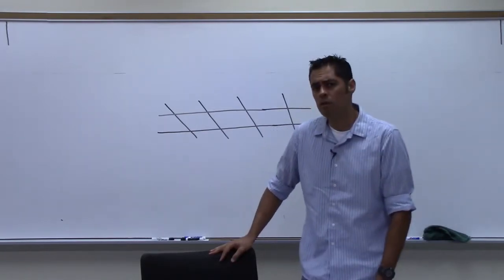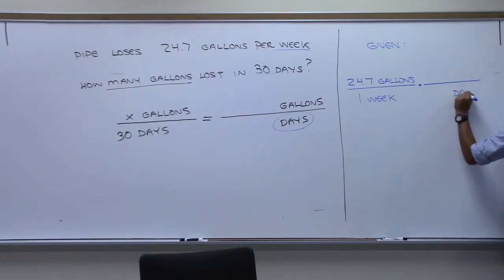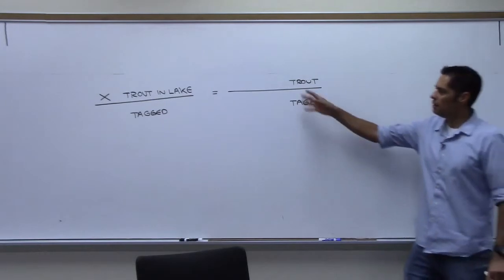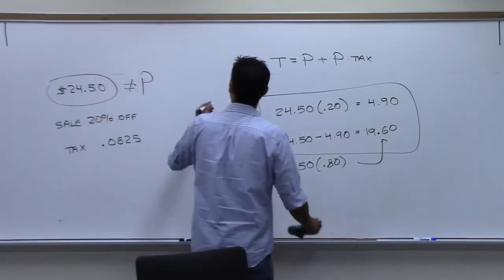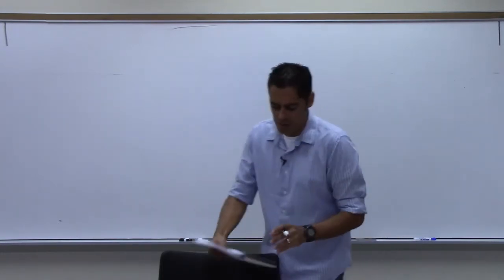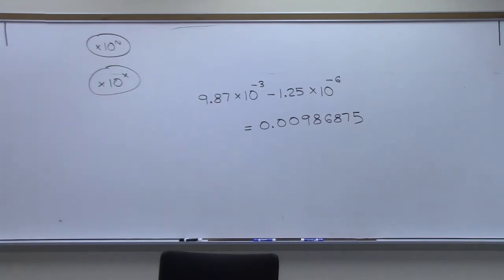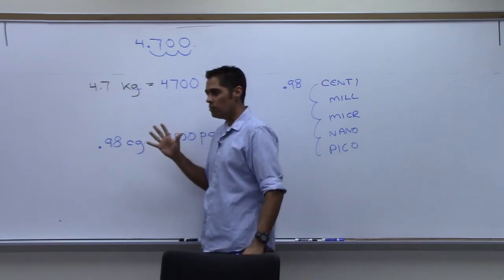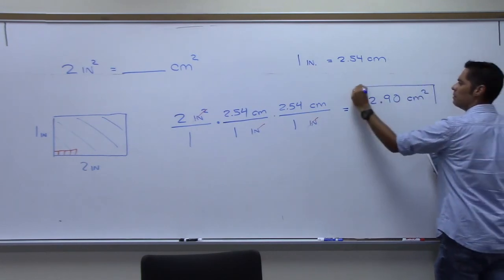1314 Day3 Proportions and Conversions